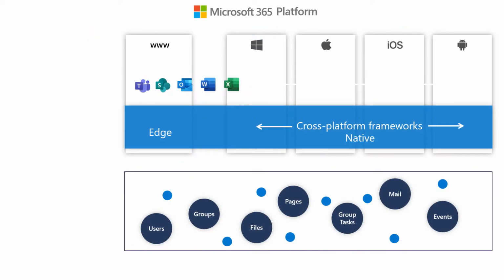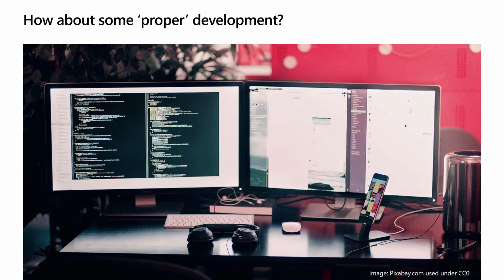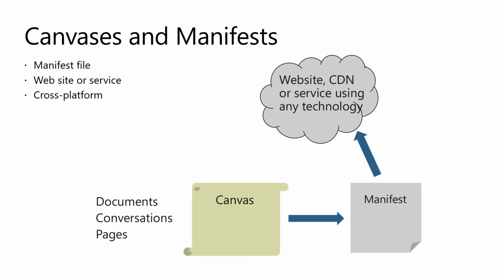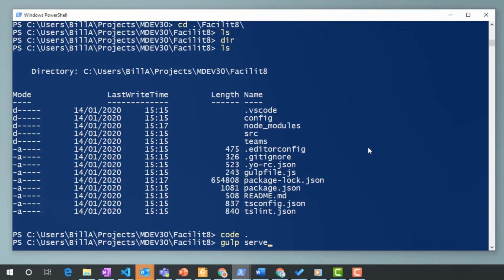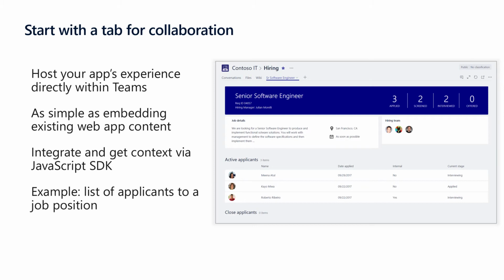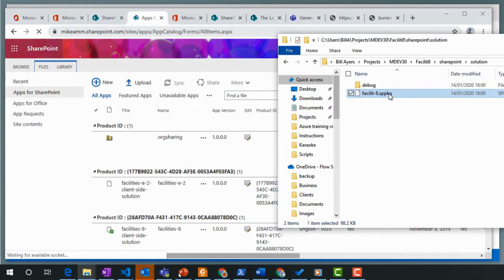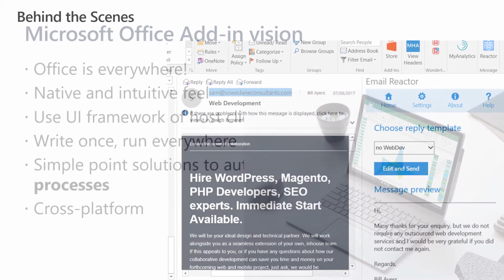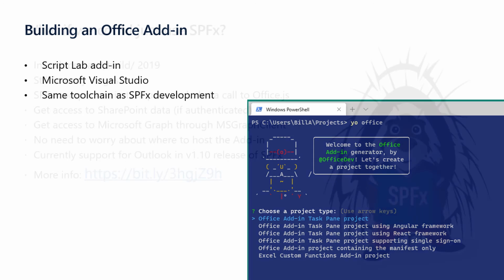Ignite2020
Do you want to build solutions that people will actually use? Then you need to deliver them to users in the context of the applications they are already using, whether it's Microsoft Teams, SharePoint or Office. In this talk we’ll look at how the SharePoint Framework can be used to extend all of the above products, on the desktop or online, or even on mobile devices, using the power of modern, cross-platform web development technologies.